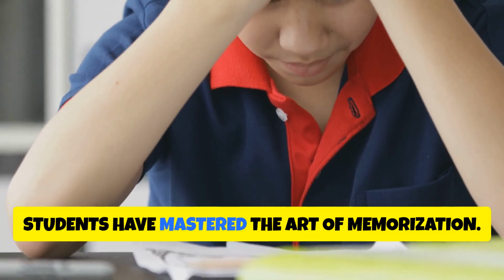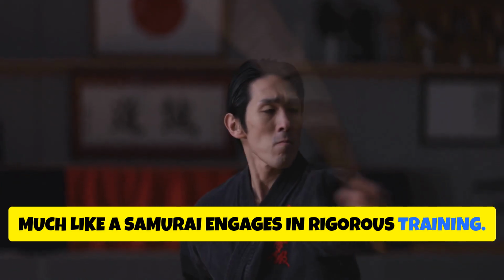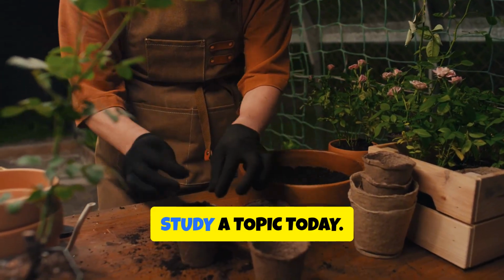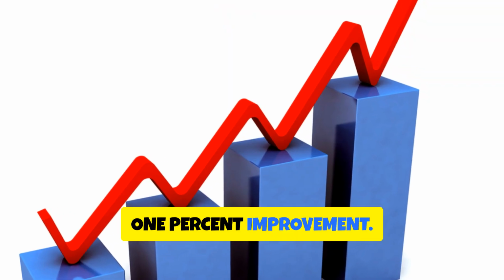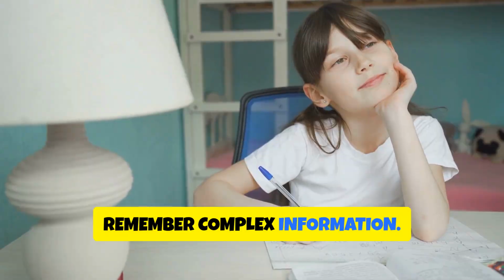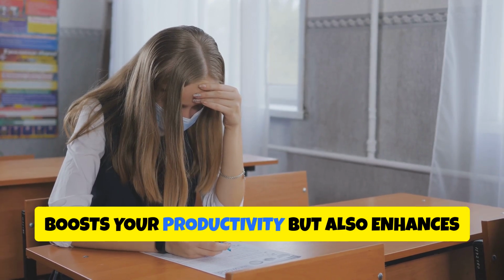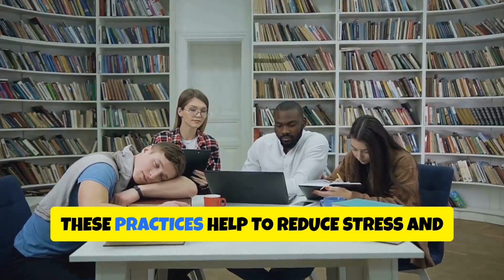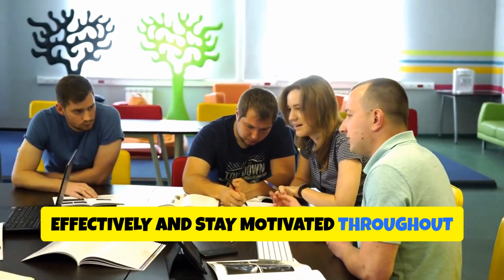Master Memory with the Secret Japanese Study Method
Unlock the secrets behind how Japanese students retain information with our latest video, "Unlocking Japanese Memory Secrets: Study Smarter, Not Harder!" 📚✨ Discover five powerful techniques that transform the way you learn and remember. From the "Samurai Technique" of Active Recall to the daily practice of Kumon, each method is designed to improve your retention and redefine your study habits.

Say goodbye to cramming and hello to structured learning that makes studying efficient and effective. Whether you're a student or a lifelong learner, these strategies will help you memorize more in less time.

00:00:00 Open With a Vivid Pain Point
00:01:15 Re-Hook With a Powerful Contrast
00:01:34 Active Recall
00:02:29 The Kumon Principle
00:02:47 Spaced Repetition
00:03:49 Re-Hook With an Emotional Call
00:04:01 Kaizen
00:04:18 Sue
00:04:37 Final Hook
00:05:00 Call to Action + Soft Close
00:05:07 The Power of Visualization
00:06:01 The Impact of Your Study Environment
00:06:42 The Role of Nutrition in Cognitive Function
00:07:04 The Importance of Sleep in Memory Retention
00:07:32 The Role of Mindfulness in Enhancing Focus
00:08:14 The Power of Group Study